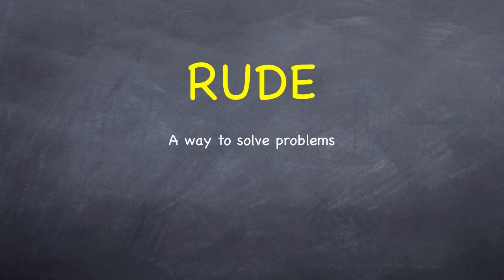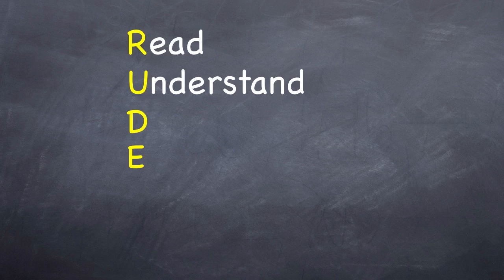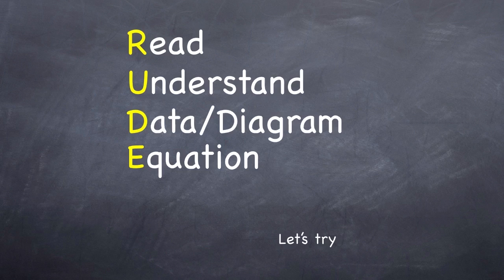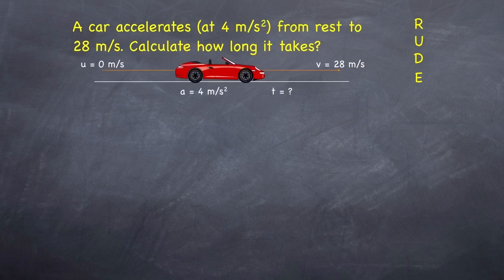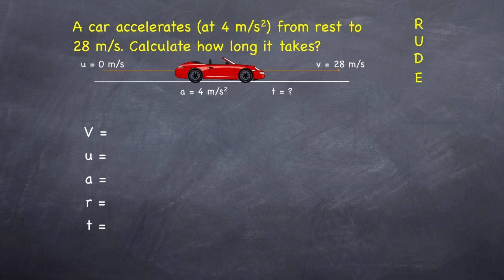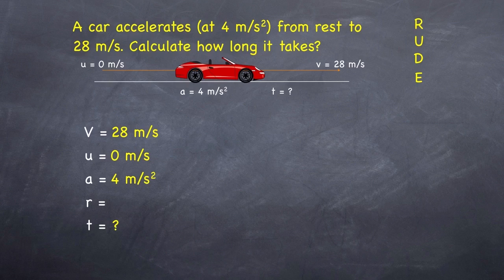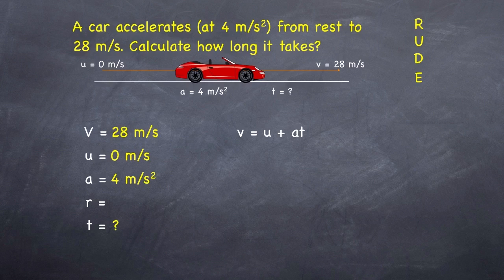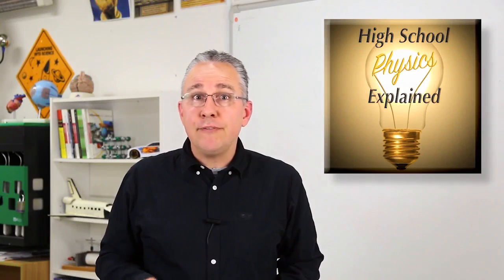RUDE - a way to solve physics numerical problems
In this video I teach you to use the acronym of RUDE to help you solve physics calculation problems and a logical and sequential way